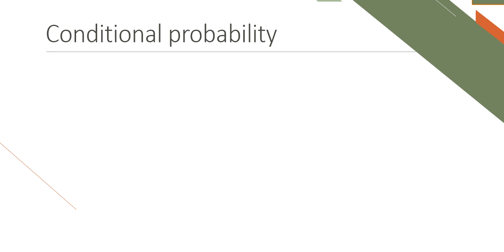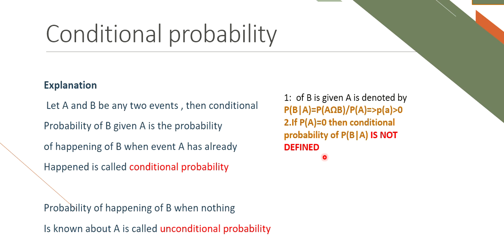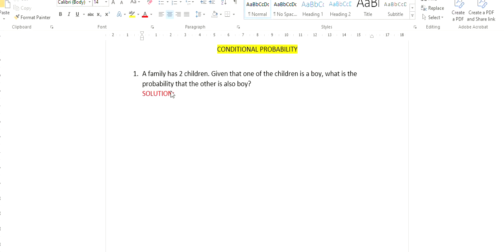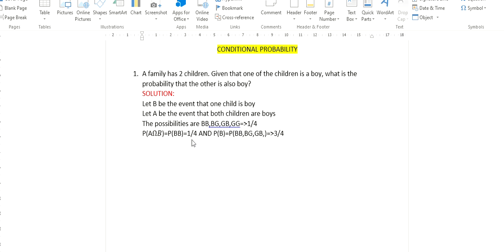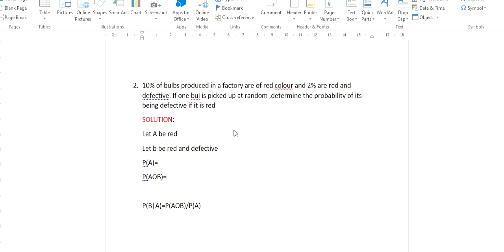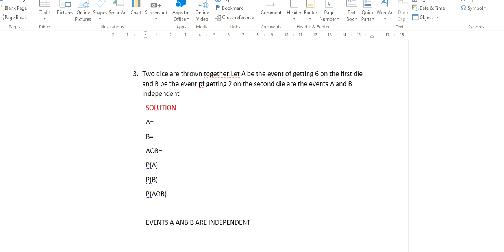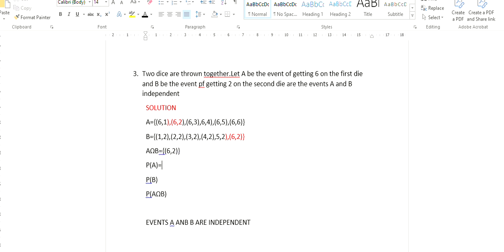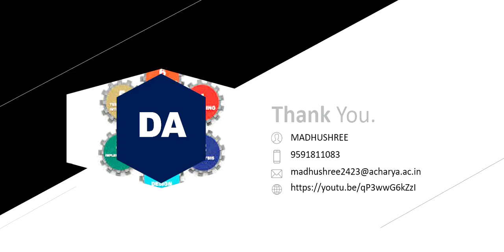HANDS ON CONDITIONAL PROBABILITY